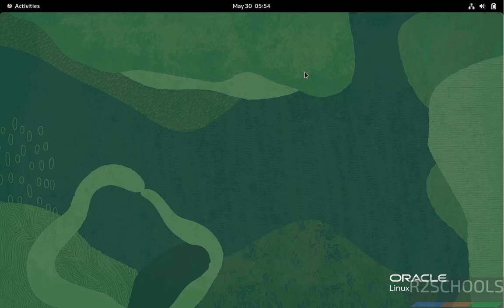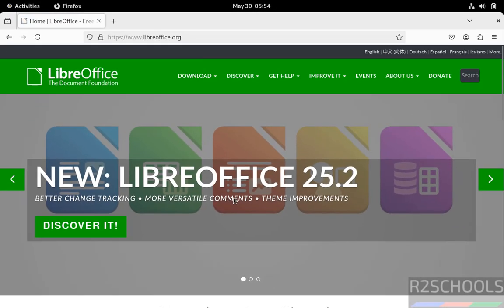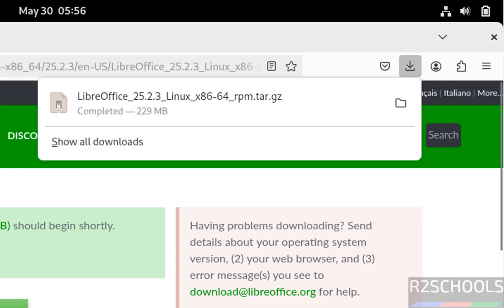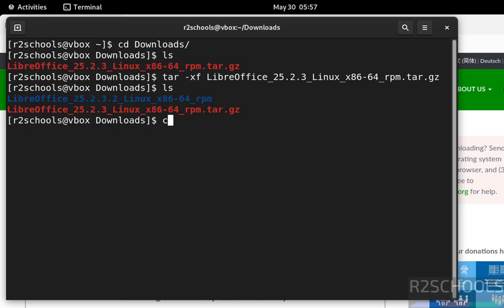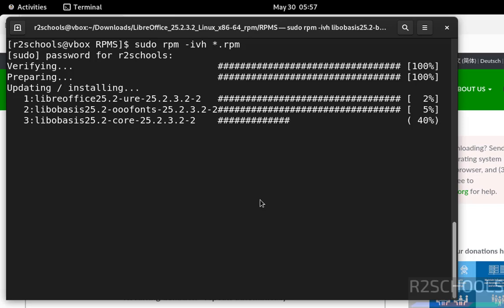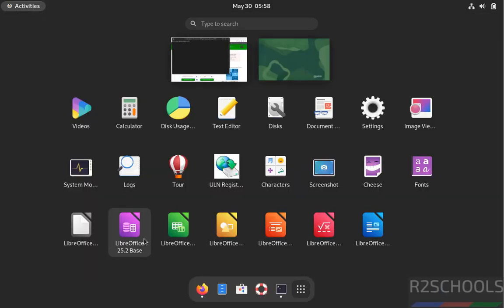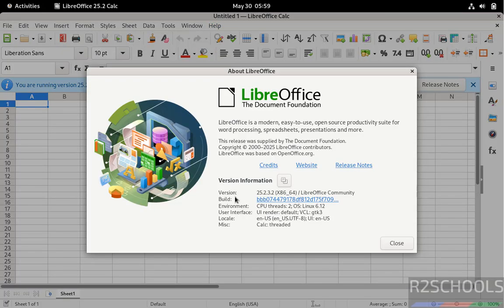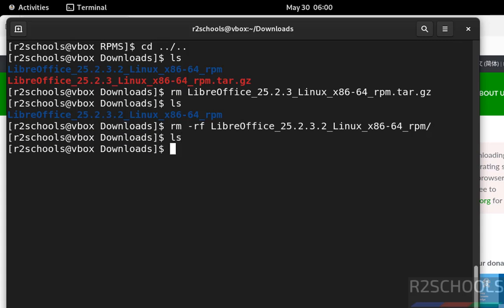Install LibreOffice 25.2 on Oracle Linux 9.6 Like a PRO! (Step-by-Step Guide) | 2025 Updated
Looking to install LibreOffice 25.2 on Oracle Linux 9.6? This step-by-step guide will walk you through downloading, installing, and setting up LibreOffice on your system with ease!

📌 Topics Covered in This Video:
✅ Download LibreOffice 25.2 for Oracle Linux 9.6
✅ Install LibreOffice using the command line
✅ Verify the installation and launch LibreOffice
✅ Set LibreOffice as the default office suite